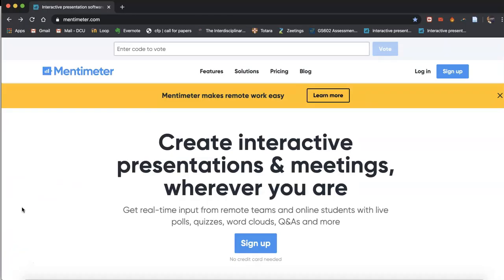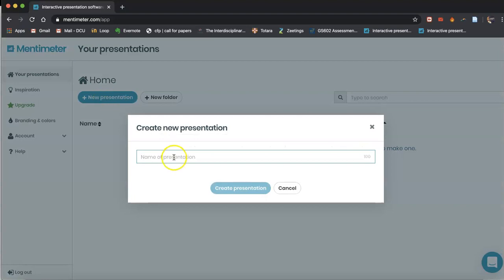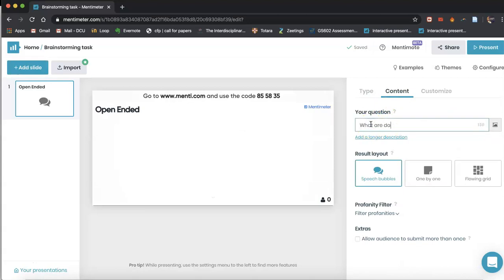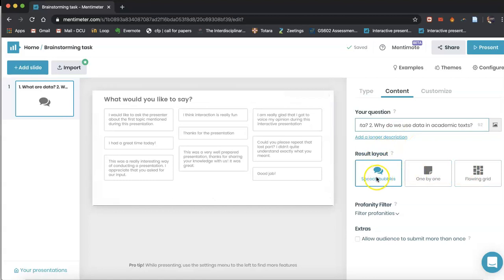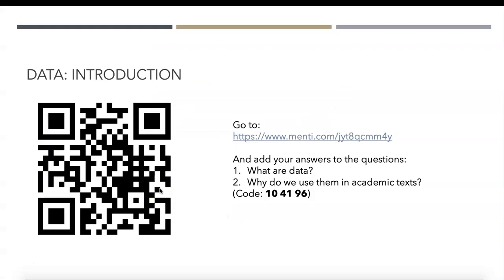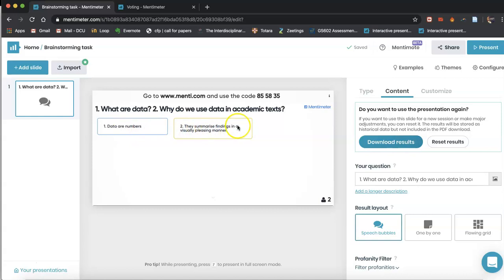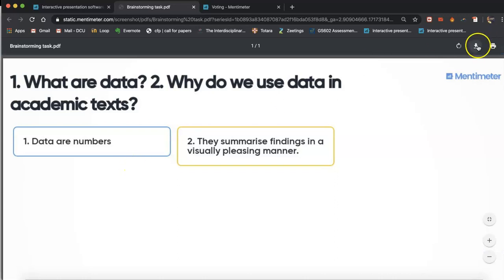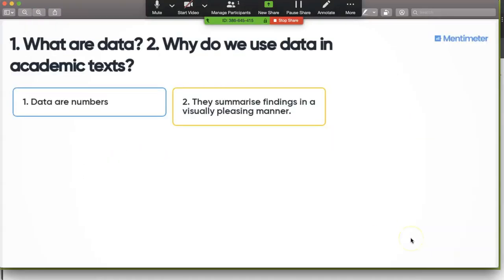Teaching Online: How to set up brainstorming tasks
Chat discussions are not ideal for brainstorming tasks because once the first student shares their answer, the rest usually just agree with them. Here's a short tutorial on how to use other apps (I use mentimeter) to set up more effective brainstorming tasks while teaching online.